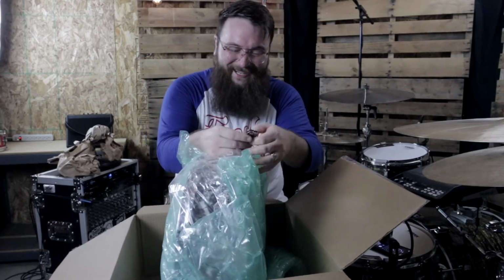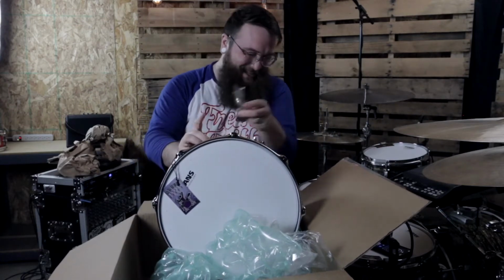Attic Custom Drum | Unboxing & Demo | JMS Drums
Hello and Welcome to JMS Drums.
A channel dedicated to the Worship drummer! This week we are unboxing and demoing a 5" by 14" 10-ply Maple Snare from Attic Custom Drums!

Attic Custom Drums Specifications:
5x14 10-ply maple
45 degree bearing edges
8 lugs
2.3mm triple-flanged steel hoops
Trick drums throw-off and butt plate.
Evans Genera dry and Evans snare side 300 heads
Puresound 30 strand snare wire.
Comic book decoupage finish.

Story Time with Jordan: (0:00)
Unboxing the Attic Custom Drum: (1:30)
On the Kit: (4:20)
Attic Custom Drum Mid Tuning Demo: (4:56)
Attic Custom Drum Low Tuning Demo: (6:04)
Attic Custom Drum High Tuning Demo: (7:36)
My Thoughts: (9:03)
Attic Custom Drum Co Shoutout: (12:18)

--- Gear Rundown ---

Vintage Ludwig Drum kit:
16” x 22” - Bass drum
  8” x 12” - High tom
14” x 16” - Floor tom

Attic Custom 10-ply Maple Snare Drum:
5" x 14"

Vater Sticks:
Gospel Fusion Hickory Wood Tip

SnareWeight:
M80 Walnut Brown
M1b Walnut Brown
Speedy Drum Tuning Key

Recording Gear:
Canon EOS Rebel T6
Canon EOS Rebel T3i
Focusrite Scarlett 18i20 Audio Interface
Shure SM57
Sennheiser E604 Microphone 3-Pack
Shure BETA 52A

DW 9000 Series Hardware
Mia Moore Drum sticks 5B